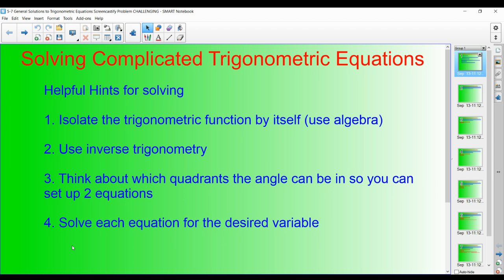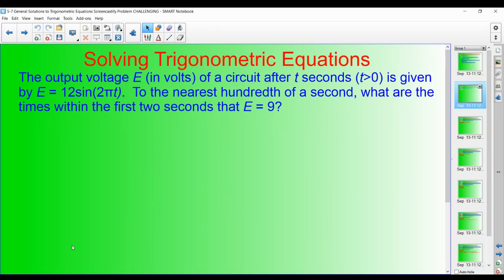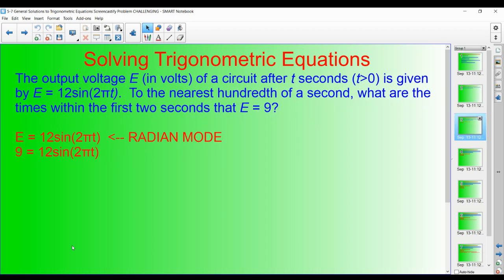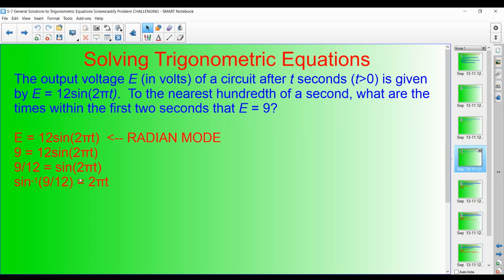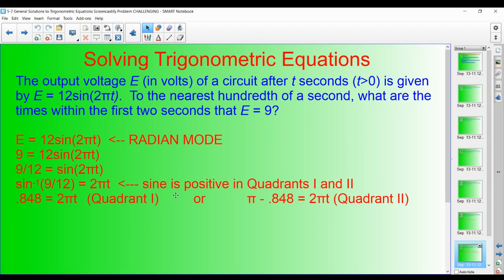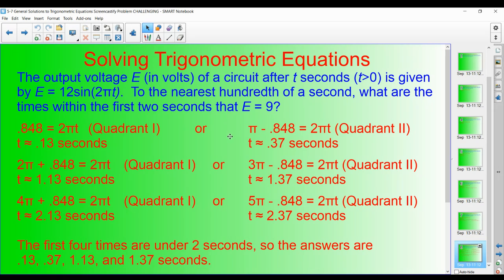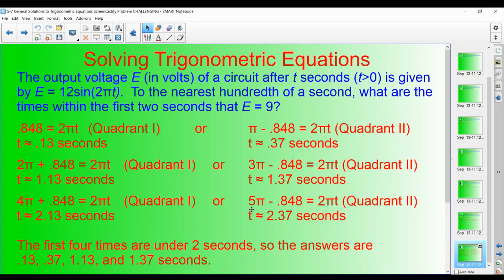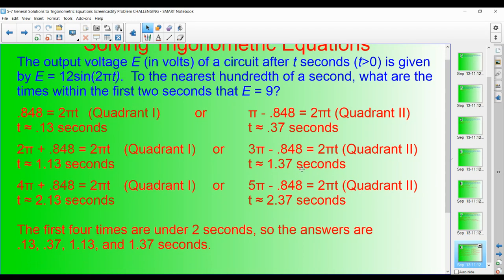Solving More Challenging Trigonometric Equations